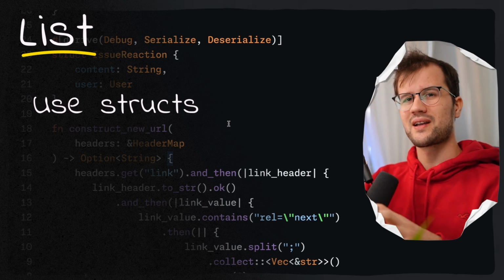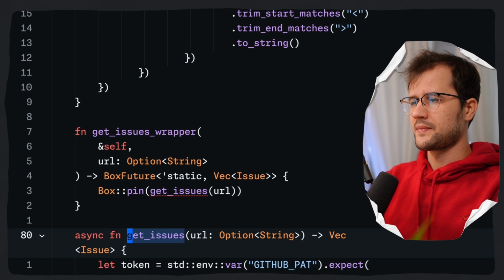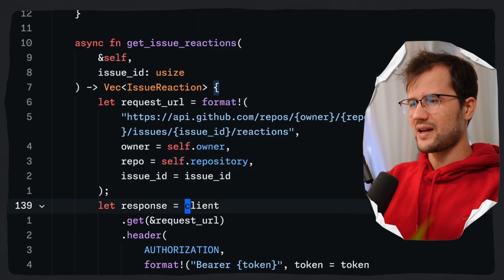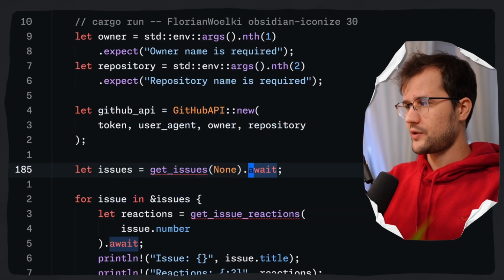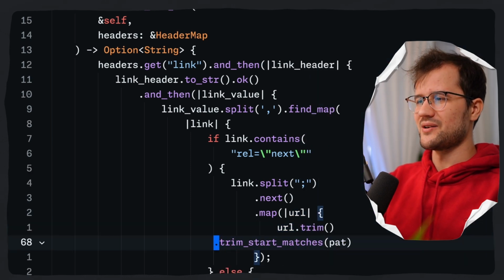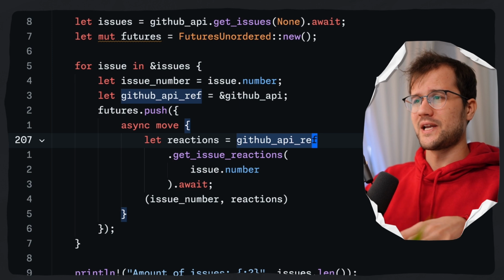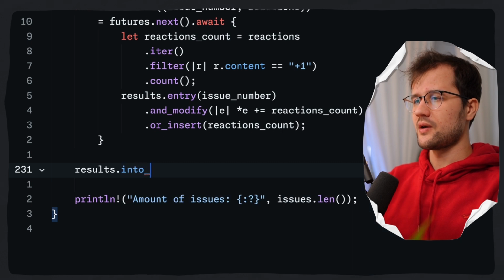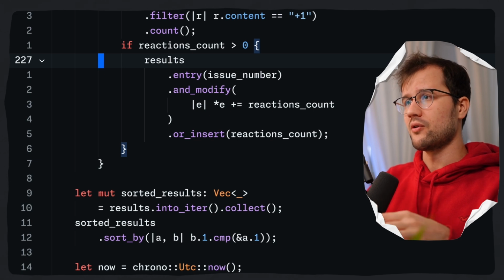Adding concurrency to our CLI with Rust and Futures!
In this video, we will add concurrency to our already existing CLI with the help of Futures and Tokio in Rust. Feel free to check out the first part of this miniseries as well

📝 Description
In this tutorial, we will be diving a little bit into the world of concurrency, Tokio, and Futures in Rust.
For that, we will extend our already existing CLI to support concurrency to fetch the reactions of individual issues concurrently. These are the things you will learn in this video:
• Using Futures and Tokio to add Concurrency
• Refactoring the existing code into a struct
• Fixing an issue with constructing the new URL
• How to leverage Futures to execute multiple HTTP requests at the same time

⏳ Timestamps:
00:00 - Introduction
00:41 - The Plan
01:56 - Refactoring with a Struct
13:16 - Fixing an issue
17:24 - async Implementation
28:12 - Outro

👋 Hey there!
If you are new to this channel: Hey 👋 my name is Flo and I am a professional software engineer with a passion for coding in Golang, TypeScript, JavaScript, and Rust. This channel is where I share that passion and dive into the exciting world of software engineering. Plus, I love using emojis and paper-based animations (so have a look for that if you want to find my videos).